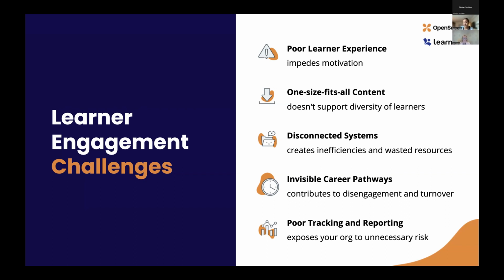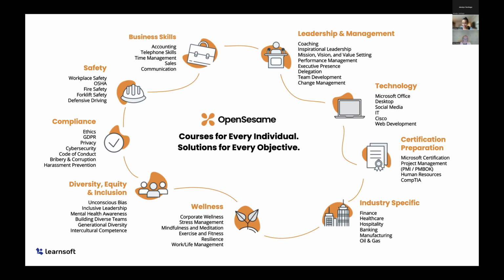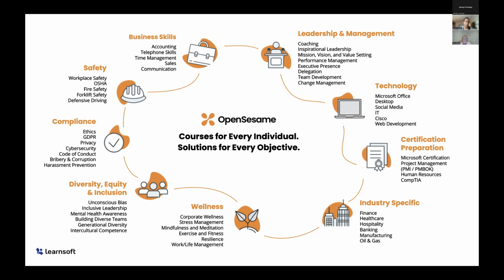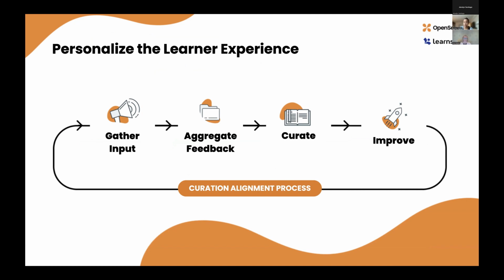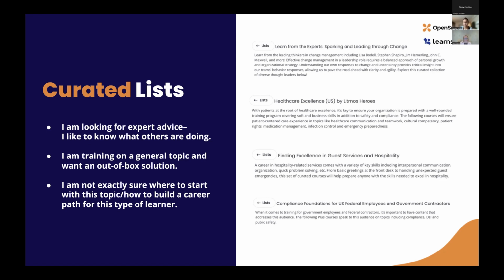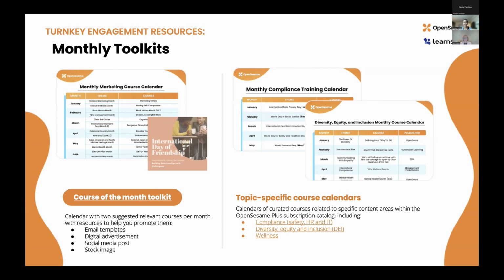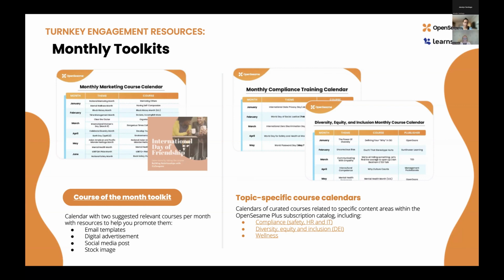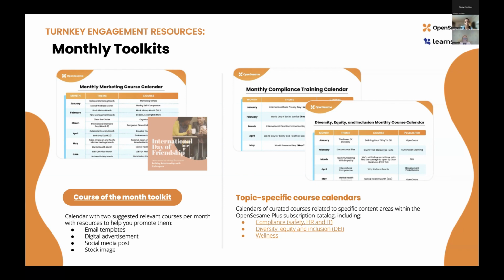The L&D Simplification Blueprint: OpenSesame and Learnsoft in Action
Join OpenSesame and Learnsoft as we explore how you can leverage our technologies to streamline your L&D process and elevate your learning management capabilities. We’ll explore how our integration saves you time and effort with a simpler, more convenient way to acquire and deliver courses, plus real-world examples of how our customers have leveraged our expertise to meet organizational goals.

You will learn:
How our seamless integration can save your organization  time and money
How you can maximize ROI by offering learners content for all areas—business skills, technology, compliance, and more—all with one content provider and one LMS platform
How to leverage course curation to select the right content for the right learners at the right time